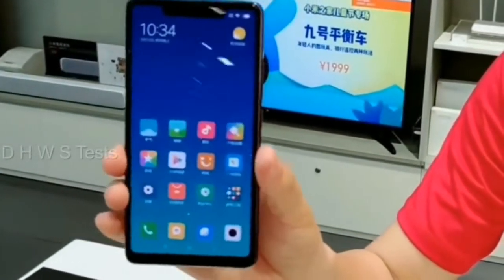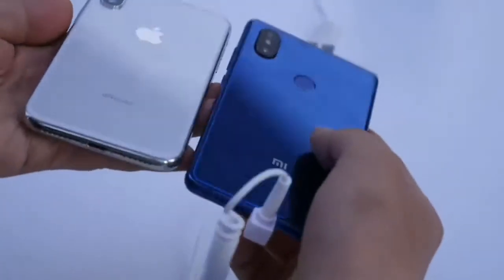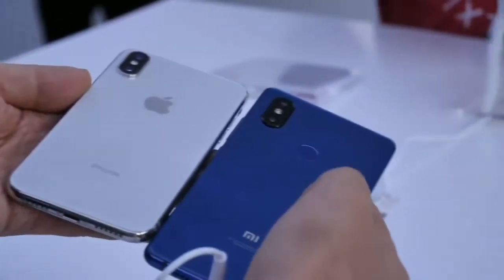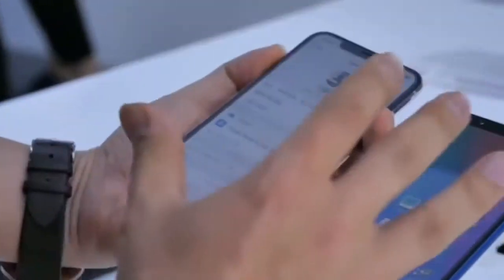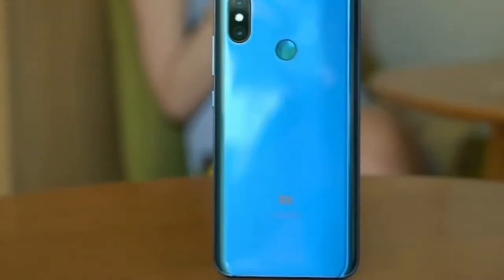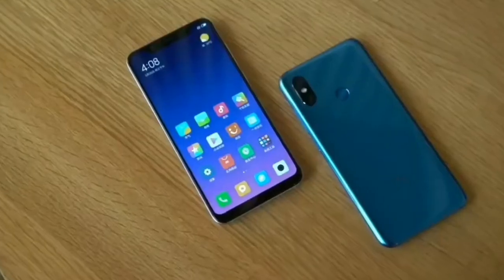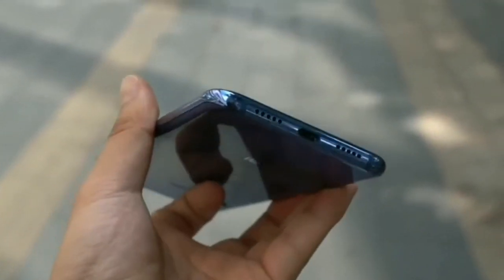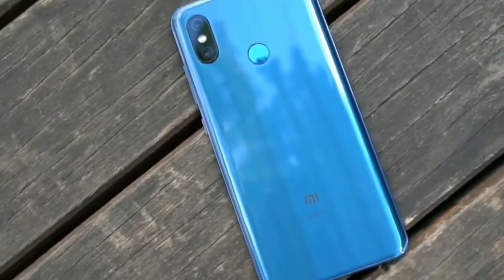xiaomi mi 8 se review|mi 8 se full hands on review|mi 8 explorer edition review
Xiaomi Mi 8 SE Hands On: Power of Snapdragon 710
The Xiaomi Mi 8 SE is priced at CNY 1,799 (roughly Rs. 18,900) for the 4GB RAM/64GB storage variant, and CNY 1,999 (roughly Rs. 21,100) for the 6GB RAM/64GB storage variant. The smartphone will be available from June 8 in China.
Xiaomi Mi 8SE, Mi 8SE, xiaomi mi 8 se hands on, xiaomi mi 8, xiaomi mi 8 se design, Snapdragon 710, xiaomi mi 8 se feature, xiaomi mi 8 se cost, xiaomi mi 8 se first look, xiaomi mi 8 se camera, xiaomi mi 8 se bezel, 6GB RAM, AMOLED display, miui 10, xiaomi mi 8 se
Xiaomi Mi 8 Hands on review - iPhone X killer
The Mi 8 comes with a 6.21-inch AMOLED Full HD+ display. It’s an 18.7:9 aspect ratio panel with a great 88.5 percent screen-to-body ratio. That ratio could’ve been even higher, but a large notch occupies much of the top of the screen. The Mi 8 is powered by a Snapdragon 845 processor, in line with other 2018 Android flagships. There’s 6GB of RAM and up to 256GB of storage. The Mi 8 Explorer Edition comes with 8GB of RAM, and 128GB of storage only. On the back, you get dual cameras with twin 12MP sensors. The cameras feature 1.4-micron pixels, OIS, dual-pixel autofocus and AI-powered portrait mode. Xiaomi announced the Mi 8 got a score of 105 in DxOMark’s rankings. The phone uses AI to identify scenes and apply the best settings, as well as for “Studio Lightning” portrait photography, obviously inspired by Apple. Up front, there’s a 20MP front camera with f/2.0 aperture that uses pixel binning to create larger virtual pixels, for improved photography. The Mi 8 also features dual-frequency GPS, supporting both L1 and L5 bands, resulting in much more accurate navigation. xiaomi mi 8 hands on review, xiaomi mi 8 unboxing, xiaomi mi 8 first look, mi 8 explorer edition review, mi 8 se review, mi 8 review